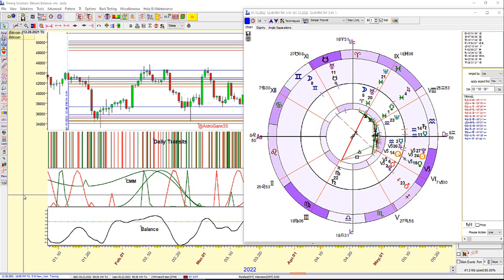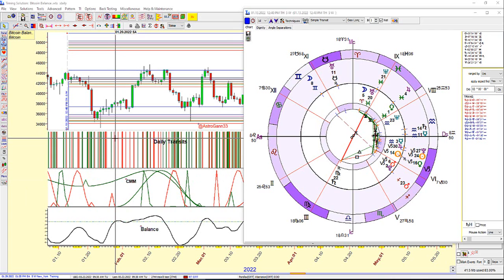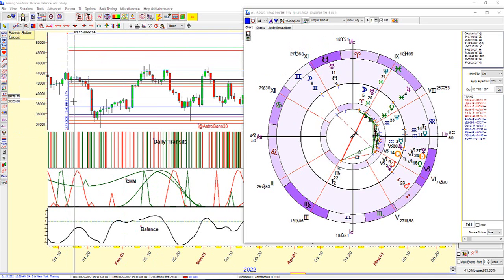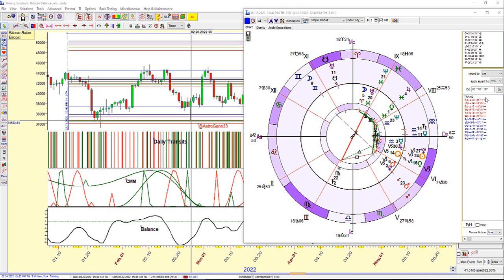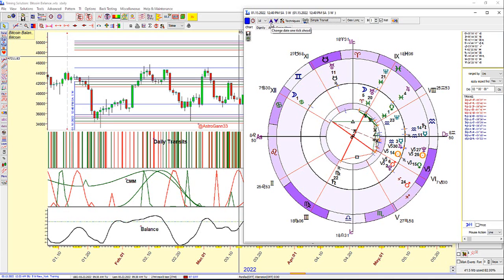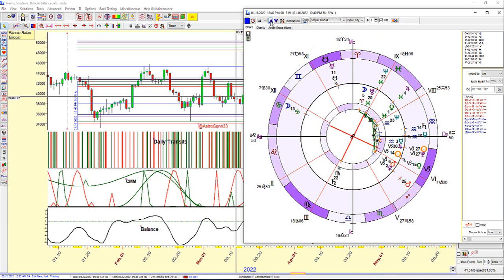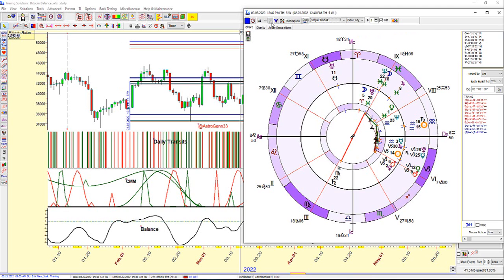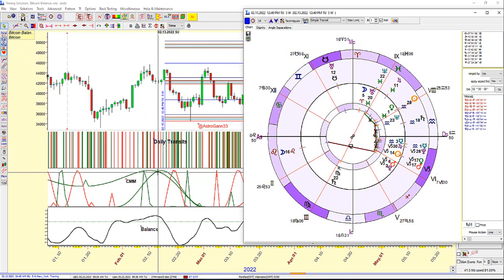BITCOIN ASTRO TRADING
Working with planets for Time and Price

plus an explanation of the  CMM for Bitcoin

Software: Timing Solution if you'd like to try a demo.